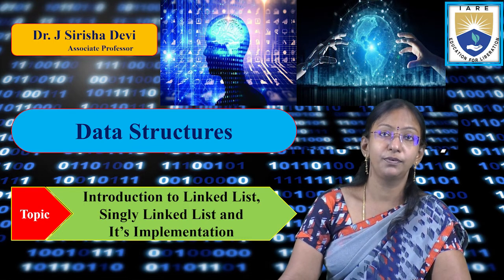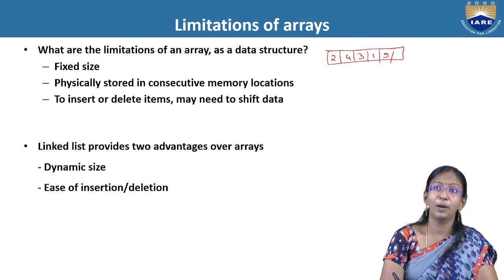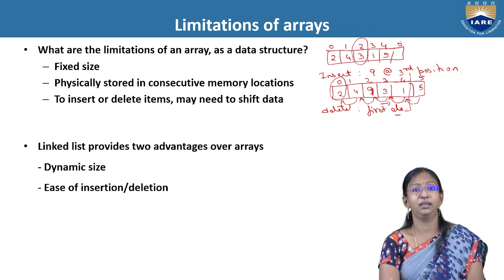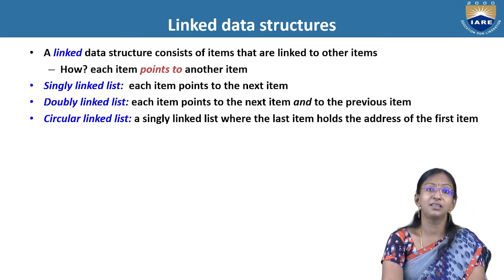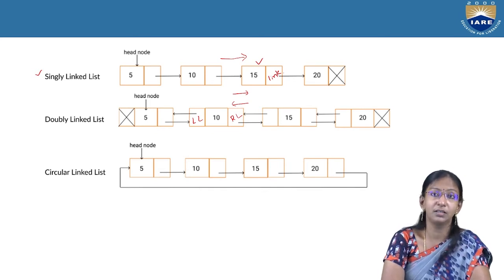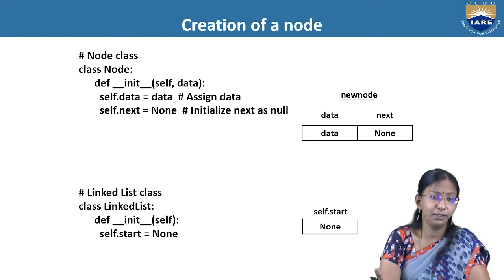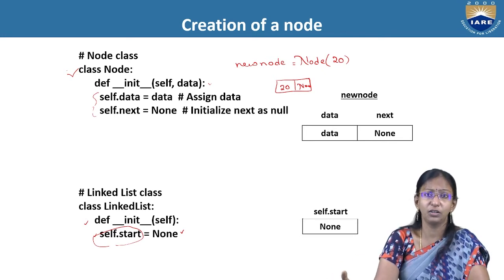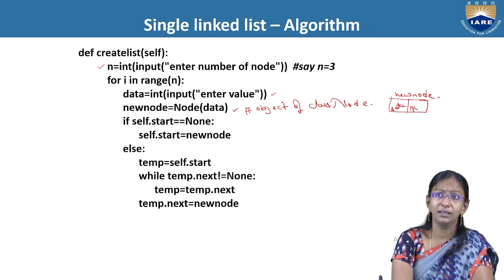Introduction to Linked List, Singly Linked List and It’s Implementation by Dr. J Shirisha Devi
Understand the implementation of linked list with an example, python code for singly linked list